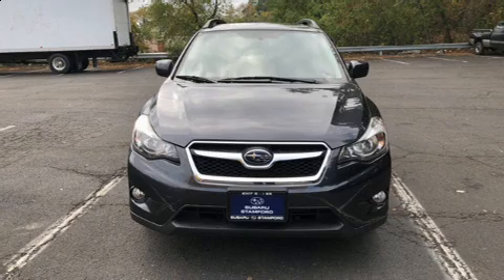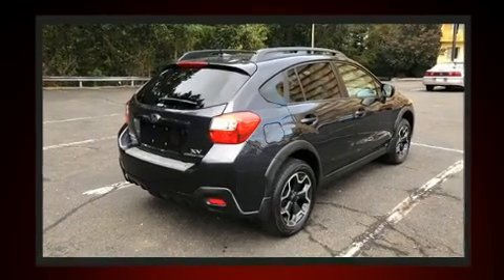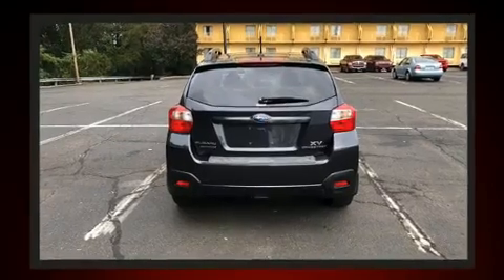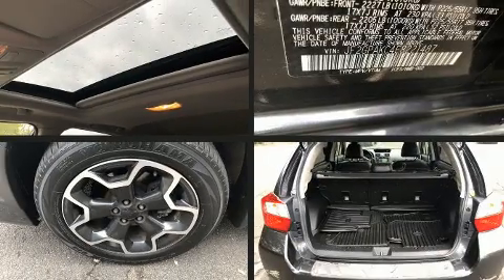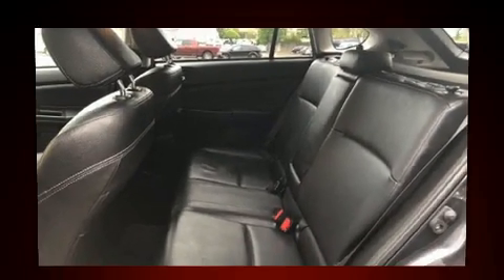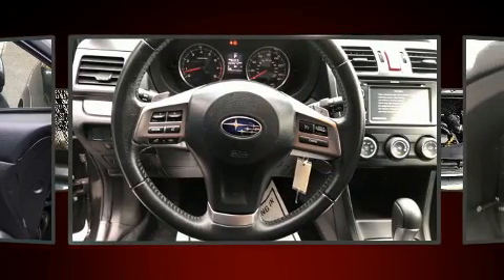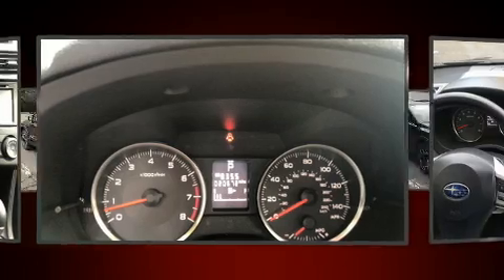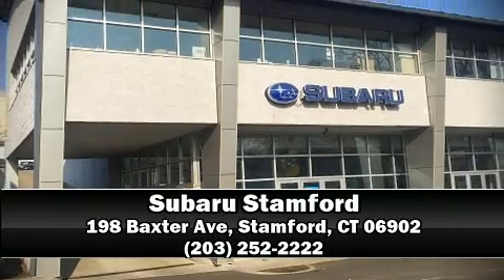2014 Subaru XV Crosstrek 2.0i Limited w/Moonroof Pkg/Nav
Subaru Stamford
198 Baxter Ave

Here's a great deal on a 2014 Subaru XV Crosstrek. Smooth gearshifts are achieved thanks to the 2 liter 4 cylinder engine, and for added security, dynamic Stability Control supplements the drivetrain. All wheel drive keeps this model firmly attached to the road surface. Subaru infused the interior with top shelf amenities, such as: 1-touch window functionality, variably intermittent wipers, adjustable headrests in all seating positions, fully automatic headlights, heated door mirrors, power windows, and a split folding rear seat. Features such as automatic climate control and leather upholstery prove that economical transportation does not need to be sparsely equipped. Subaru ensures the safety and security of its passengers with equipment such as: dual front impact airbags with occupant sensing airbag, front side impact airbags, traction control, a panic alarm, and 4 wheel disc brakes with ABS. Brake assist technology provides extra pressure when applying the brakes. Our knowledgeable sales staff is available to answer any questions that you might have. They'll work with you to find the right vehicle at a price you can afford. Stop in and take a test drive!